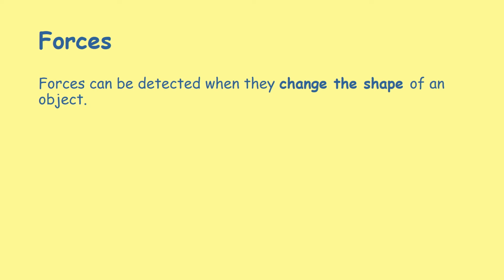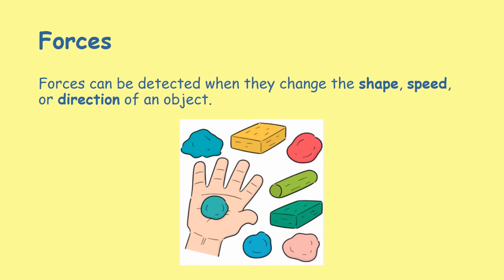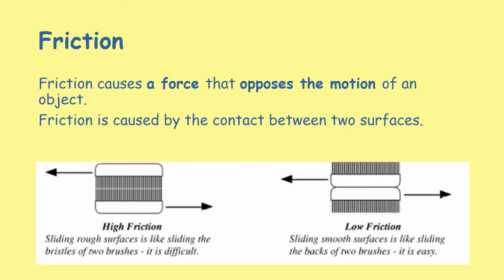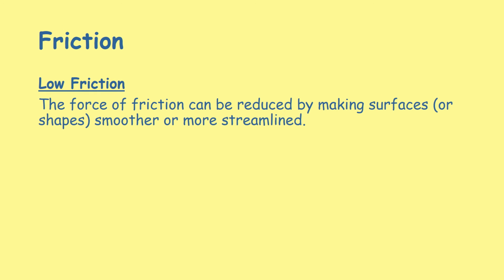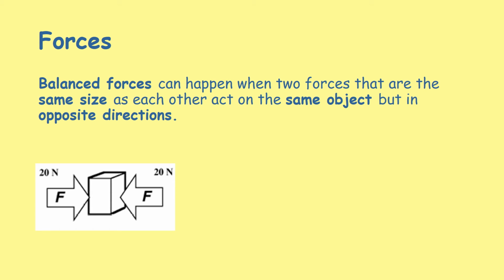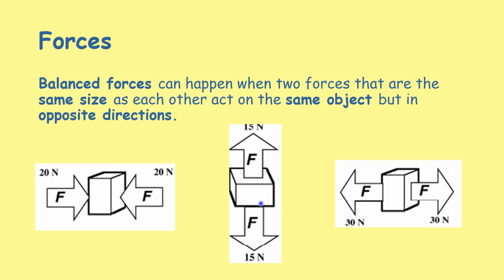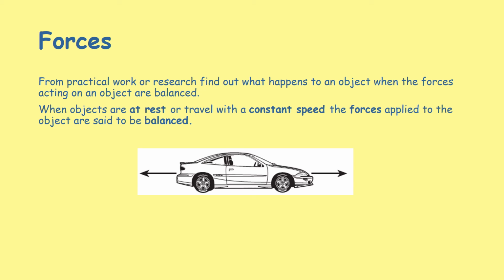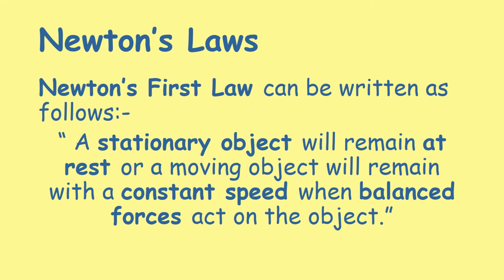5 Newton's First Law